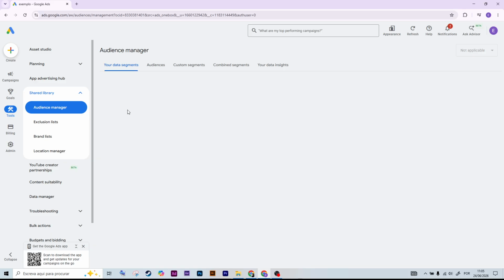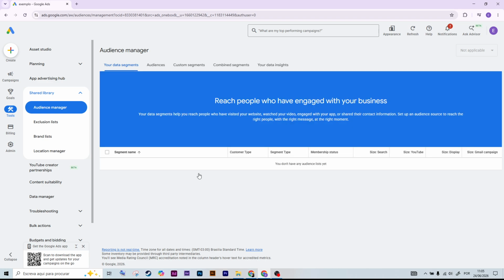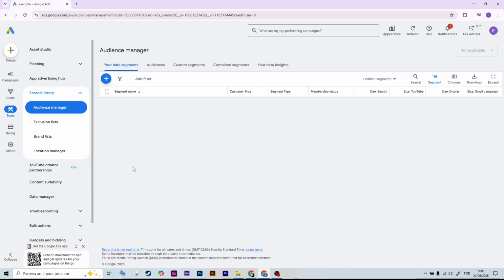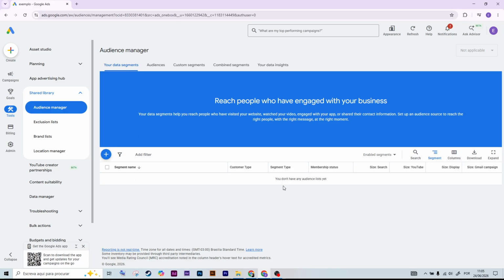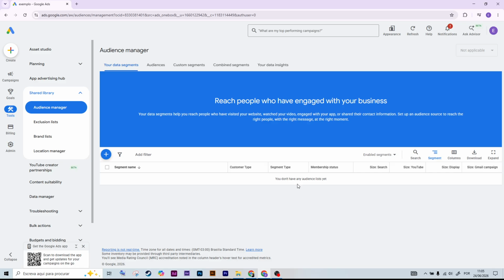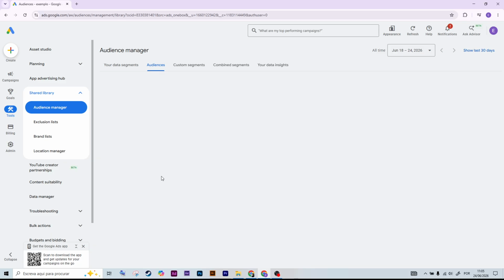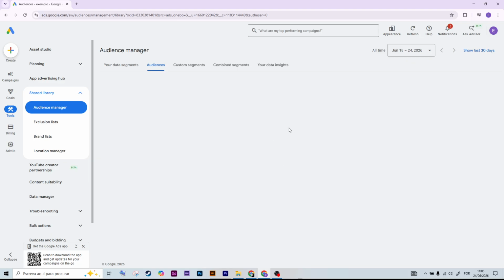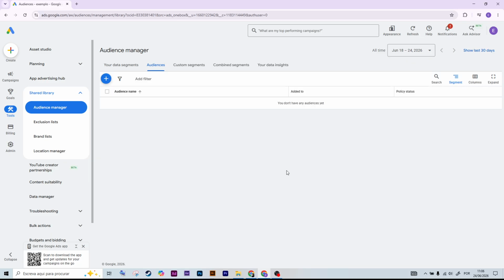HOW TO ADD A REMARKETING TAG IN GOOGLE ADS (STEP-BY-STEP GUIDE 2026)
How to add a remarketing tag in Google Ads in 2026.

In this step-by-step tutorial, you'll learn how to add a remarketing tag in Google Ads so you can track website visitors, build remarketing audiences, reconnect with potential customers, optimize campaigns, and improve ad performance. This beginner-friendly guide covers Google Ads remarketing setup, audience sources, Google tag installation, Google Tag Manager, conversion tracking, audience lists, and common remarketing tag issues.

In this video, you'll learn:

How to add a remarketing tag in Google Ads

How to open audience source settings in Google Ads

How to create or find your Google remarketing tag

How to install the Google tag on your website

How to set up remarketing with Google Tag Manager

How to create remarketing audiences from website visitors

How to test if your remarketing tag is working

Common Google Ads remarketing tag issues and how to fix them

This tutorial is beginner-friendly and perfect for small business owners, marketers, advertisers, agencies, ecommerce sellers, local businesses, and anyone using Google Ads to retarget website visitors.